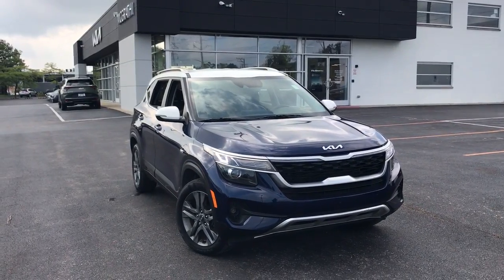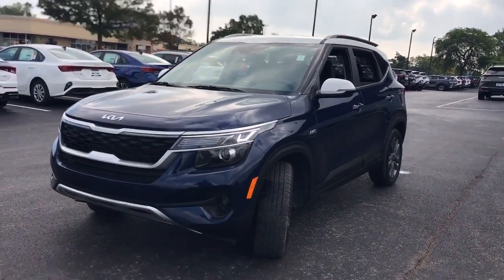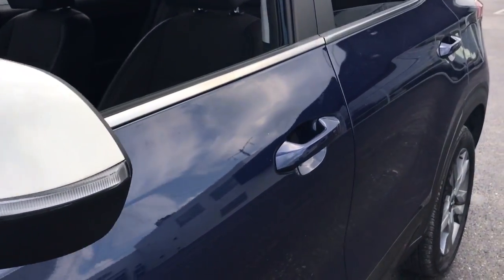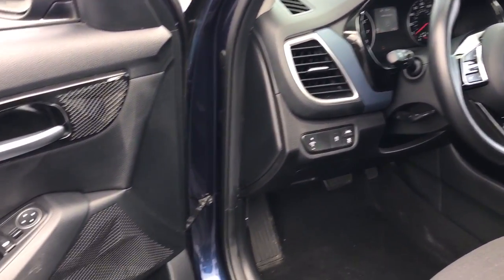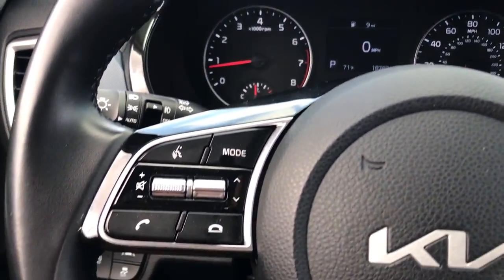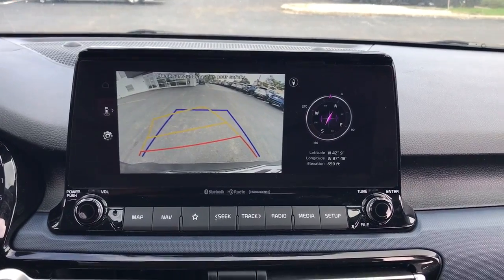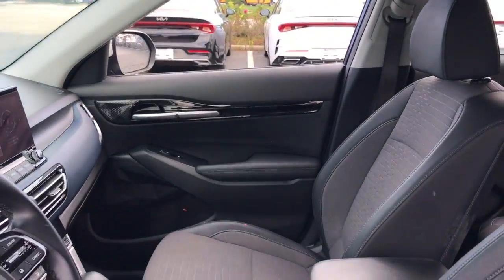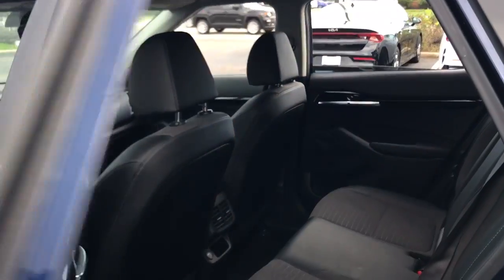2022 Kia Seltos Highland Park, North Brooke, Skokie, Evanston, Chicago PK00314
Cherry Black Used 2022 Kia Seltos S available in 250 Skokie Valley Road, Highland Park, IL at McGrath Kia of Highland Park.  Servicing the Highland Park, North Brooke, Skokie, Evanston, Chicago, IL area.

2022 Kia Seltos S AWD IVT 2.0L I4 MPIbrbrAt McGrath KIA of Highland Park we take pride in treating our customers like family ensuring that your experience is one that you will never forget. We have recently opened new location at 250 Skokie Rd Highland Park Il 60035. Every vehicle has been through a multi-point safety inspection and professionally cleaned and disinfected for your protection. We are proud to service customers in Highland Park Lincolnwood Northbrook Buffalo Grove Deerfield Glenview Skokie Wheeling Schaumburg Niles Chicago and all surrounding Chicagoland areas. See dealer for complete details dealer is not responsible for pricing errors. Price may exclude certain taxes doc fee charges and/or fees. The value of used vehicles varies with mileage usage and condition. Book values should be considered estimates only.. See seller for details. Some of our used vehicles may be subject to unrepaired safety recalls. WHEN YOU DO THE MATH YOU CHOOSE MCGRATH Recent Arrival! 27/31 City/Highway MPG